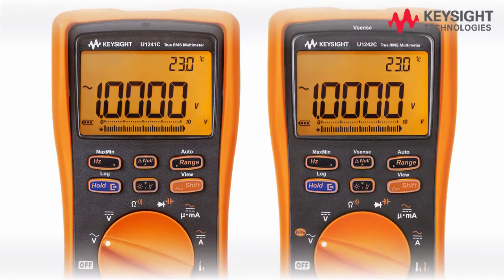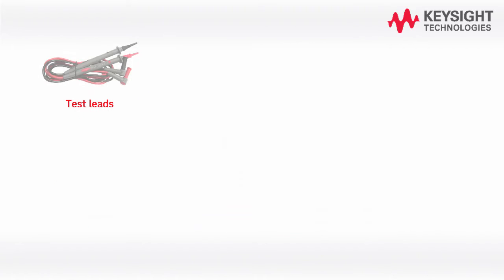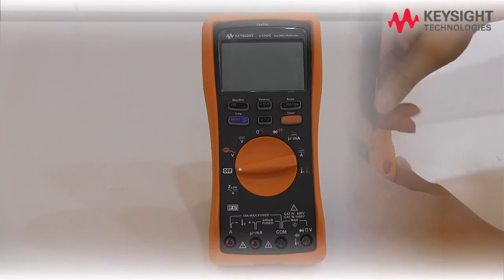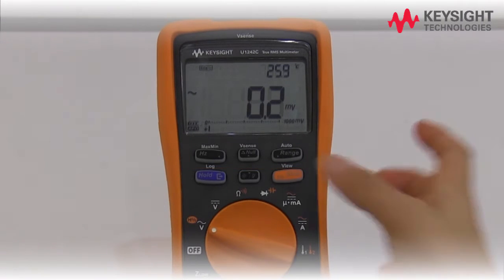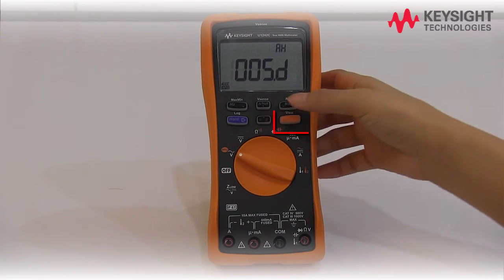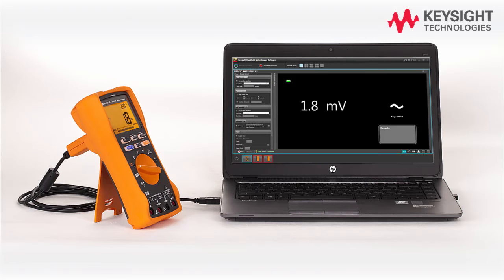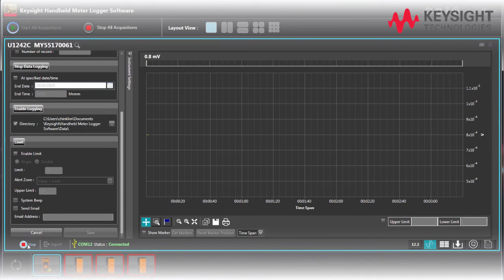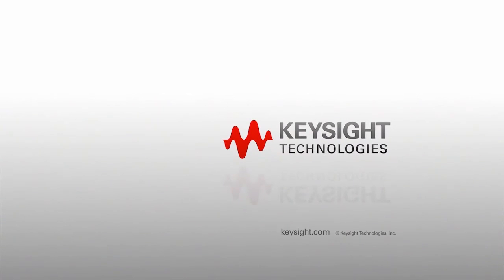The Keysight U1241C/U1242C Handheld Digital Multimeter Quick Start Video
This video shows you the overview of the Keysight U1241C/U1242C Handheld Digital Multimeter as well as how to start making a measurement. Learn how to install the batteries to your handheld multimeter and follow simple steps to achieve remote measurement via Keysight Handheld Meter Logger software.

•        10,000-count display
•        Up to 0.09% basic DCV accuracy
•        Longer battery life up to 400 hours
•        Certified to IP 67 for water and dust protection
•        Tested to withstand a 3-meter (10-ft) drop
•        CAT III 1000 V / CAT IV 600 V overvoltage protection
•        Special features:
o   Harmonic ratio measurement to quickly identify the presence of harmonics in AC signals (U1242C only)
o   ZLOW, low impedance mode1 to eliminate false readings caused by stray voltages
o   Vsense for non-contact voltage detection (U1242C only)
o   T1 – T2 differential temperature1 measurement (U1242C only)
o   Built-in flashlight
•        For Keysight Remote Link solution, add on optional U1117A Infrared (IR)-to-Bluetooth® adapter to get instant wireless Bluetooth connection

For more information on the U1241C/U1242C Handheld Digital Multimeter, please visit the product webpage